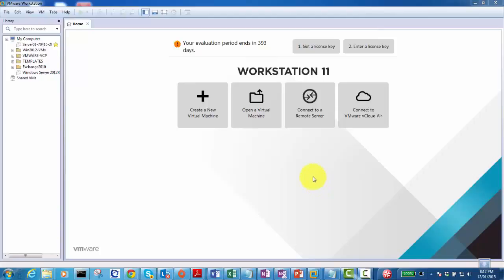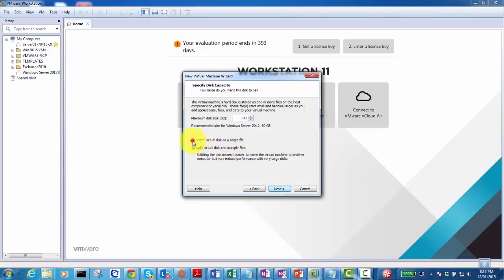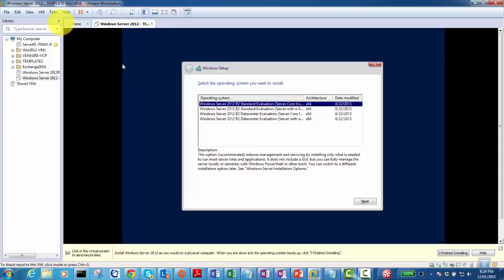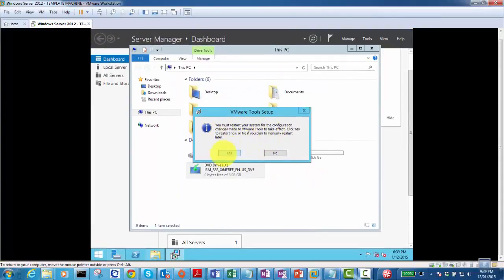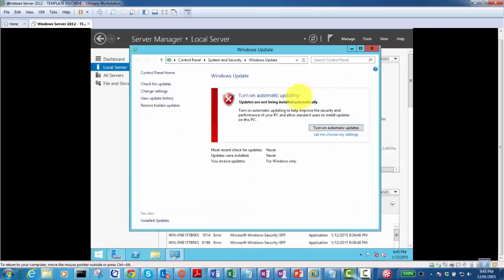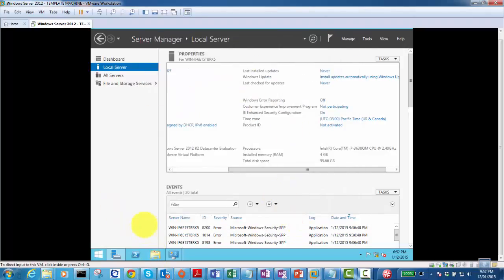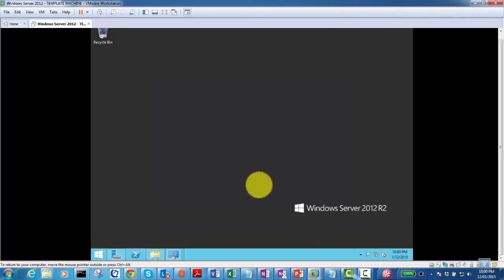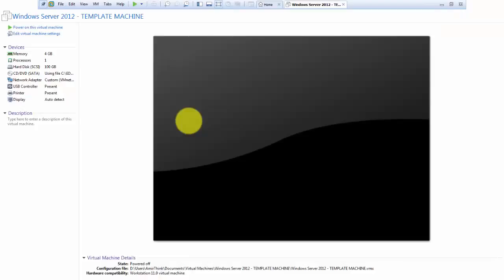How to Create a TEMPLATE Virtual Machine for our Windows Server 2012 R2 Datacenter Labs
MCSA Track by Syed Amir Shahzad : How to Create a TEMPLATE Virtual Machine for our Windows Server 2012 R2 Datacenter Labs. We will use this machine to CLONE new machines. We have done lots of configuration changes so we do not have to do it on our new CLONE Virtual Machines